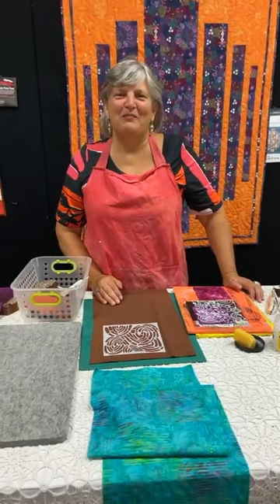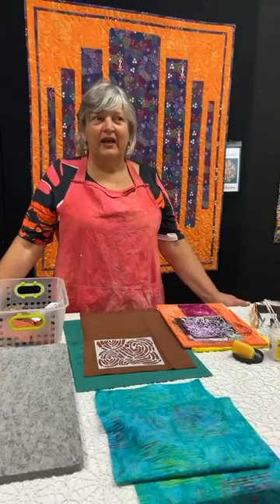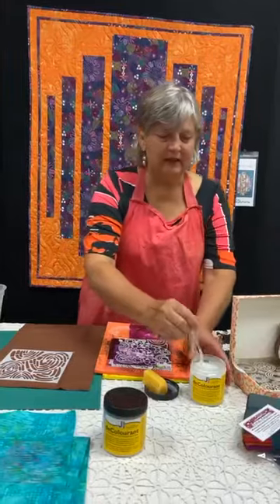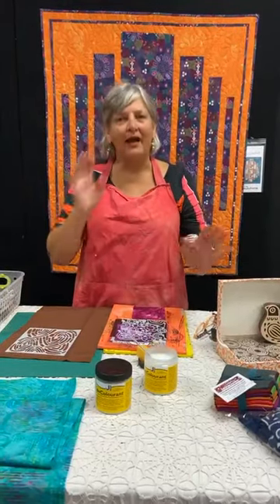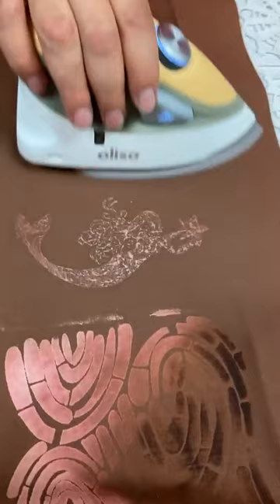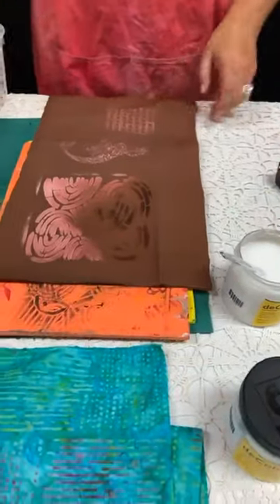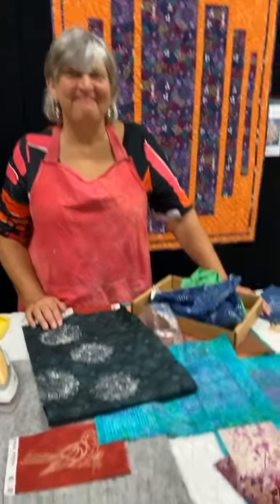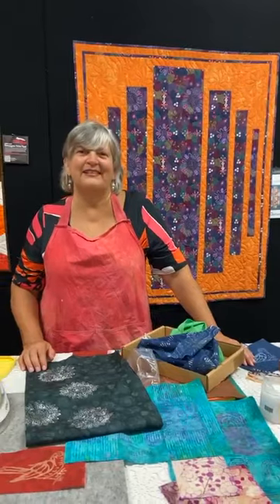Using deColourant in Mixed Media at Artistic Artifacts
Our weekly video this week is all about using deColourant in your mixed media projects. Judy Gula, mixed media artist and owner of Artistic Artifacts, shares ideas on using this product which works really well with stencils and our wooden printing blocks!

Jacquard deColourant past formula is thickened for printing, painting, stamping, and drawing. Jacquard deColourant is a ready-to-use, non-bleach color remover. Use it to remove areas of color from dyed natural fabrics, including cotton, linen, silk, and wool. Unlike bleach, deColourant removes color without weakening or deteriorating the fabric.

Indian Block Printed 100% cotton fabrics are Soft and lightweight, these make incredibly comfortable quilts and clothing!

The felted wool pressing mat is available in multiple sizes -- choose